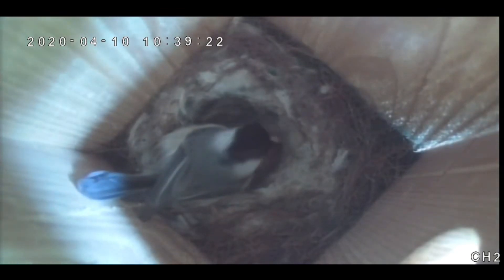WE HAVE CAROLINA CHICKADEE CHICKS!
Take a look at our first glimpses of the Carolina Chickadee chicks! 5 of the 6 eggs hatched on April 9th.